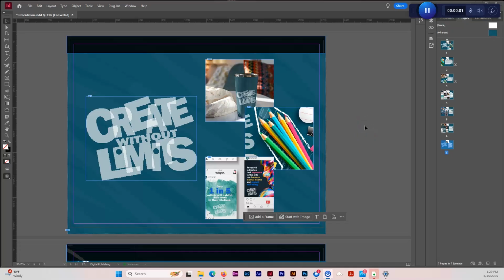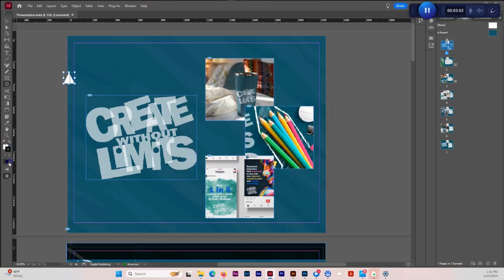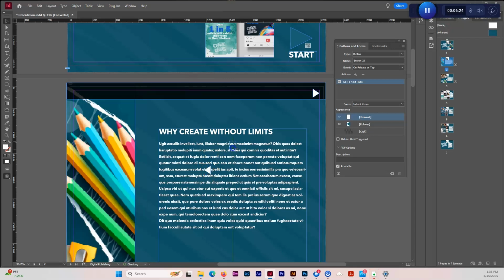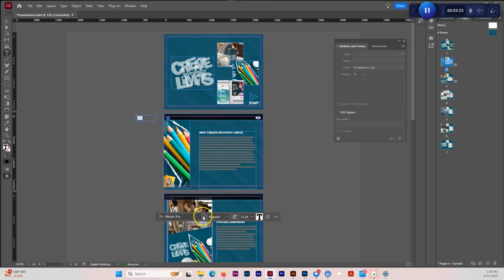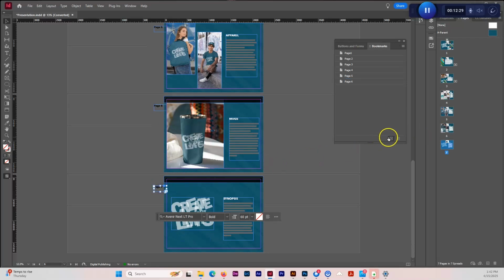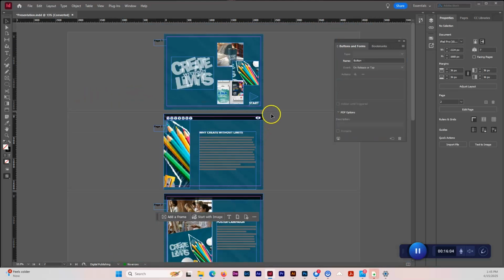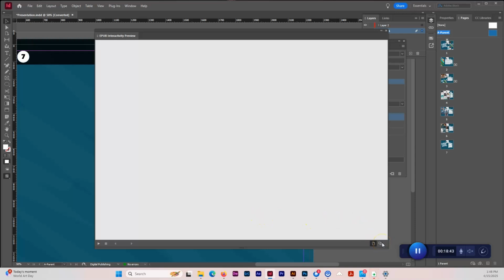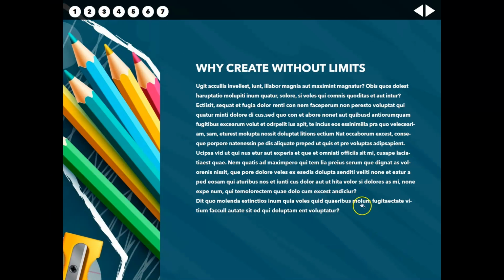Graphic Design - Day 21 - Interactive Presentations